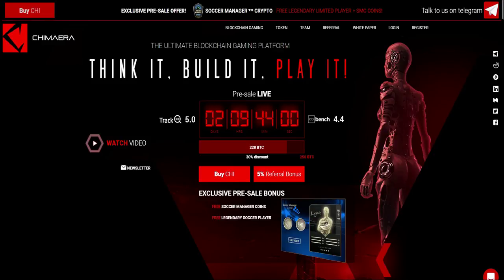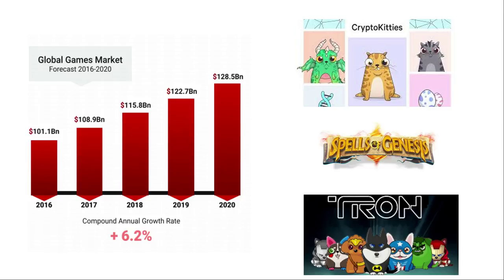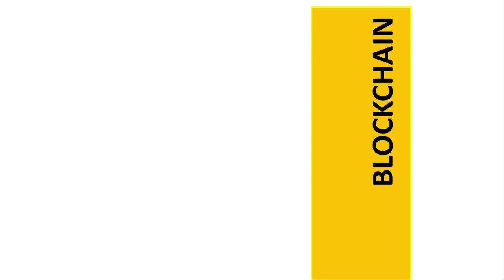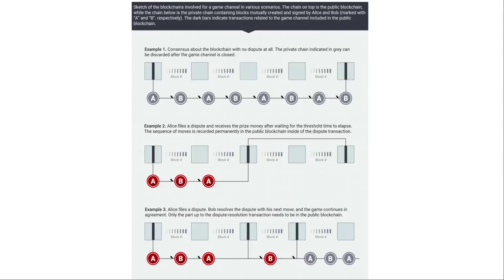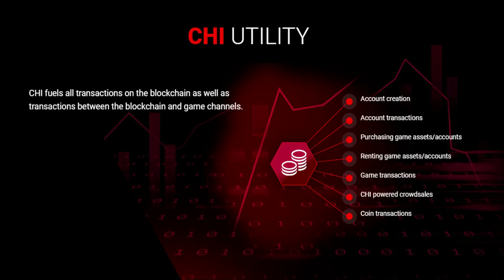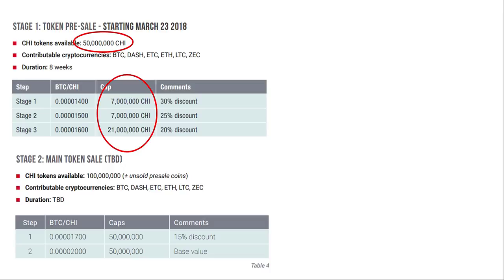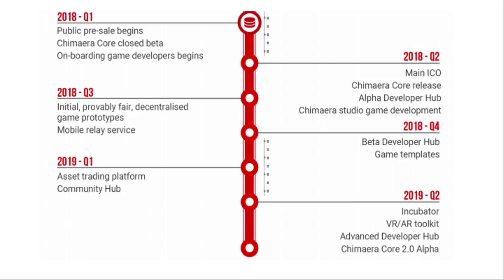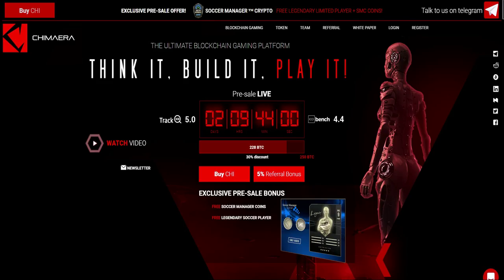Chimaera (CHI) ICO Review: Blockchain Gaming Platform! (2018)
Chimaera (CHI token) is the world's first blockchain gaming platform. There are blockchain games and projects that try to monetise digital game assets, but Chimaera will be the first project that is building a platform specifically for gaming.

The team behind Chimaera has been in the blockchain scene since early days and already launched two successful blockchain projects and are using a unique technology to achieve the scaling required to host multiple high end games on the blockchain. If they succeed, the games we see in the blockchain space won't be simple games like Cryptokitties, but mainstream games like MOBA, RTS, RPG, MMORPG and even VR (virtual reality).

To learn more about Chimaera including a look at token price and whether its a good investment at Pre-ICO/ ICO stage, don't miss out on this ultimate review on Chimaera (CHI): Blockchain Gaming Platform!

Also do let us know if there's any coin/ topics you would like us to cover so we can be most relevant to you!

Finally, my dream is to be a full time crypto youtuber, researching and reviewing blockchain projects all day long! If you like our channel and would like to support this dream of mine, please consider dropping us a donation with my sincere and grateful thanks in advance!

1CdBp7WdzRcPp9FwzEupNp3XMPyWy2uN9B